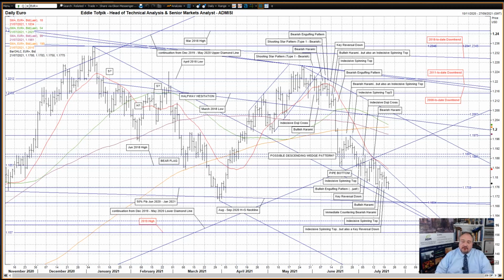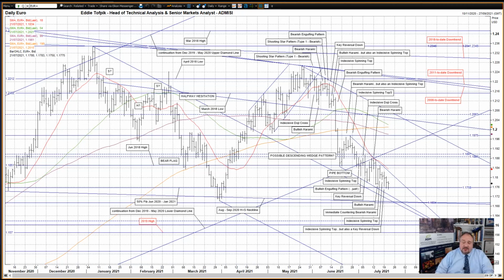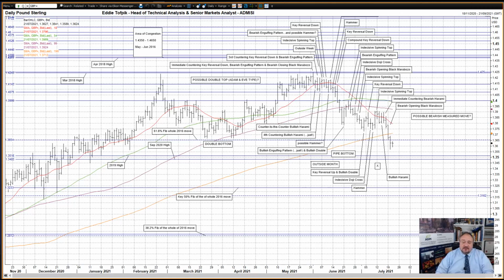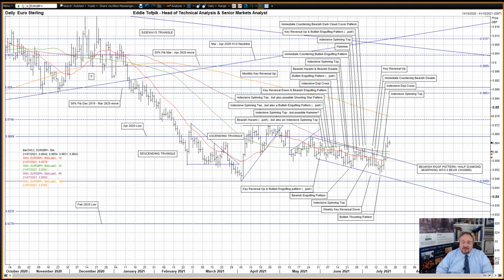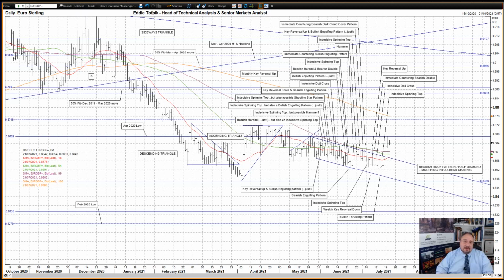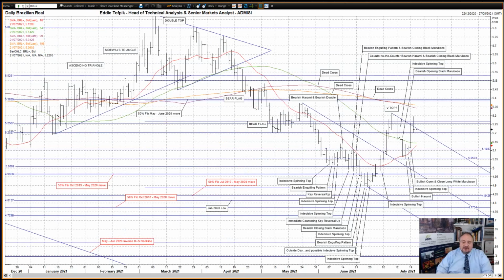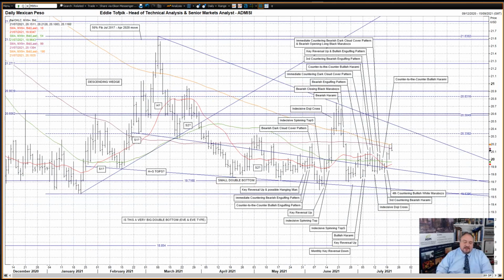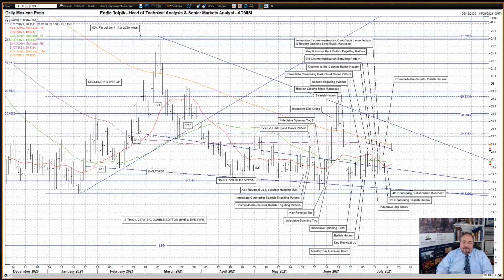ADMISI Daily Technical Analysis of Forex Markets – Eddie Tofpik’s Crayons for 21 July 2021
Your Daily ADMISI Technical Analysis on FX for Wednesday, 21 July 2021 – RISK DISCLAIMER BELOW